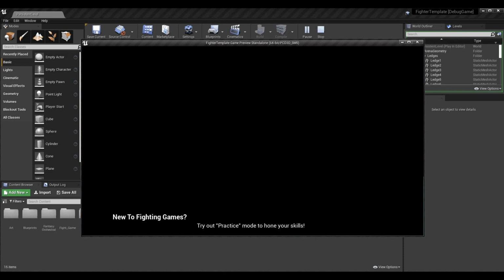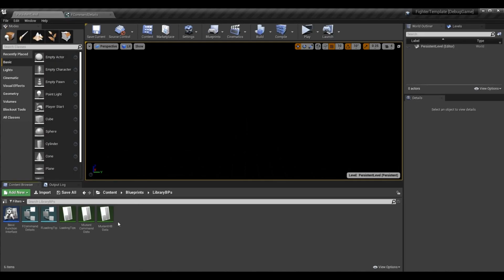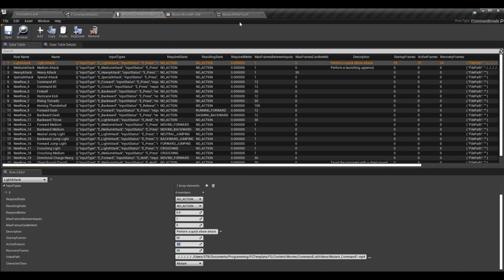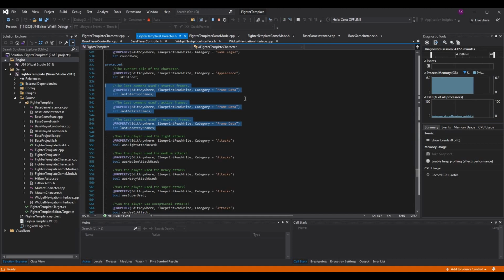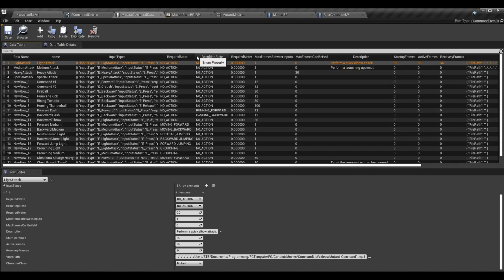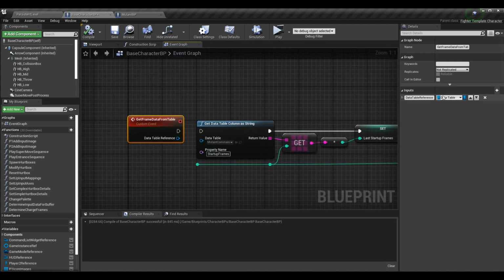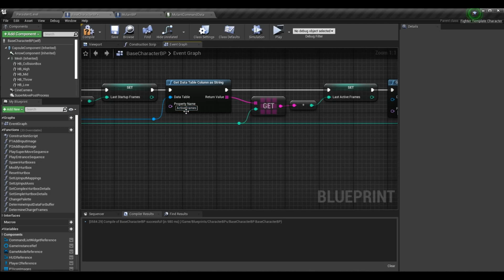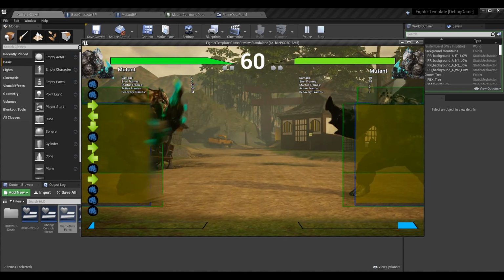Startup, Active & Recovery! | How To Make YOUR OWN Fighting Game | UE4/UE5 & C++ Tutorial, Part 151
Here is the one-hundred and fifty-first installment of the Unreal Engine 4 and C++ Fighting Game Tutorial series. In this episode, I go over determining the startup, active, and recovery frames for moves, displaying additional frame data to the HUD, and keeping track of data useful for advantage/disadvantage on hit/block.

A HUGE THANKS TO:

► Character Avatar: David Marshall (MalthaelsMight).
► Intro Video: Pedro J. Burgos (@Shadow_Magnus).